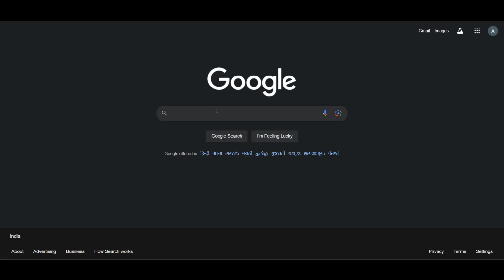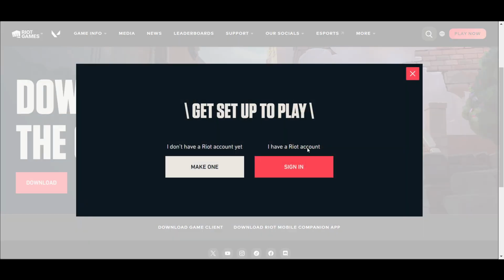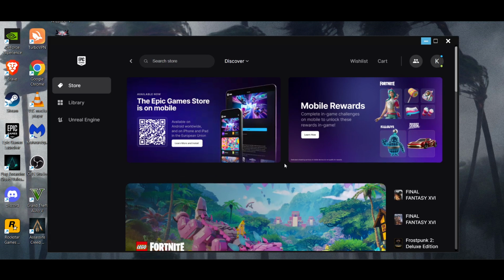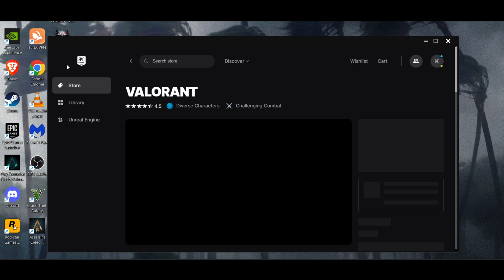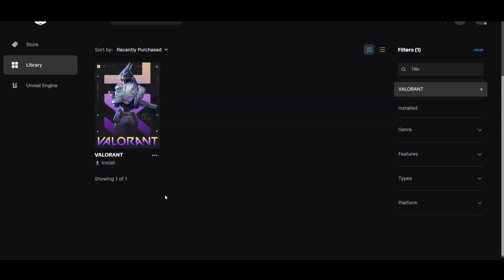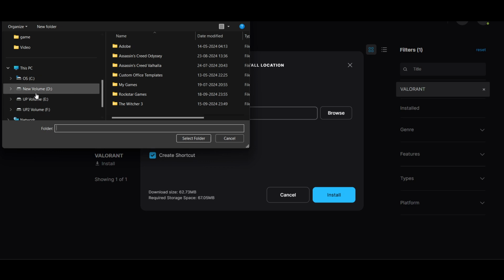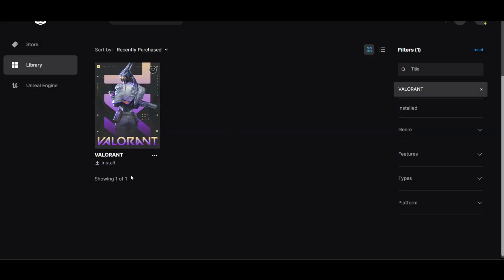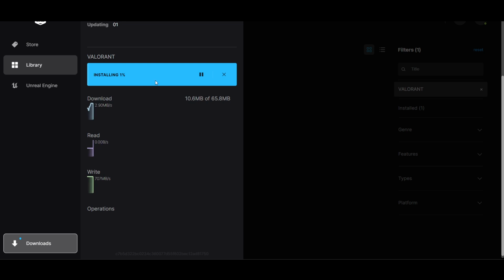How To Get Valorant On Laptop & PC 100% WORKING